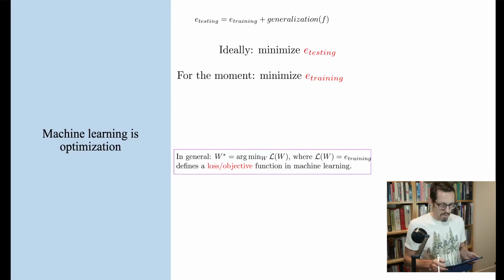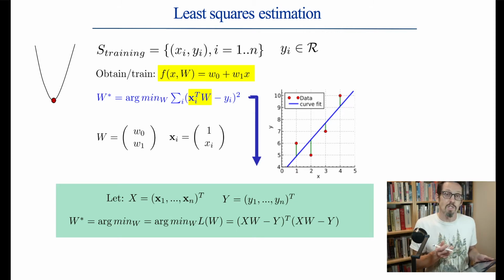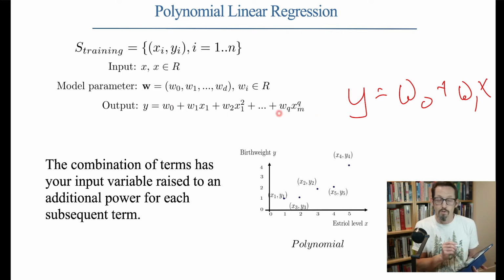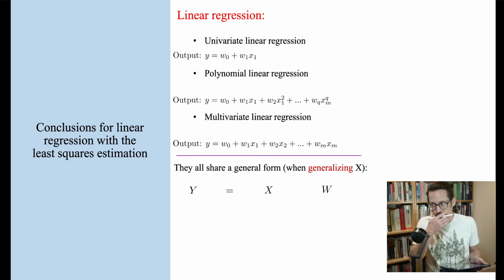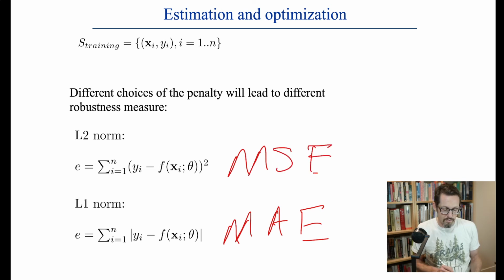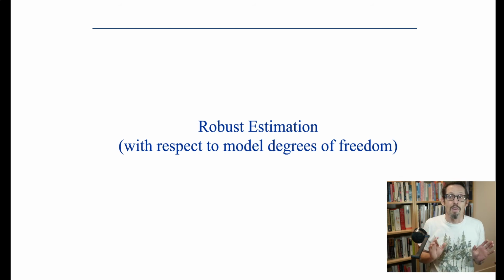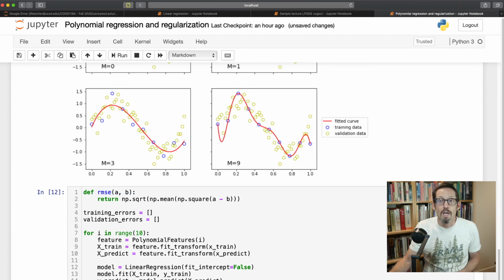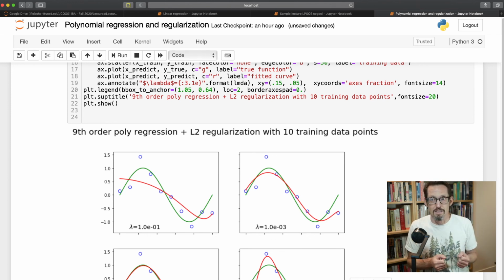Lecture 7 COGS118A More regression